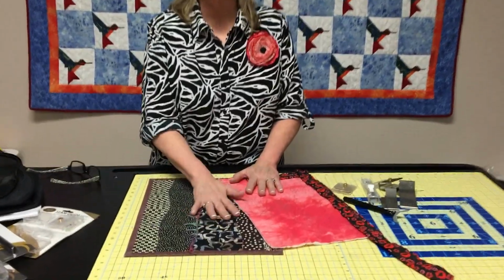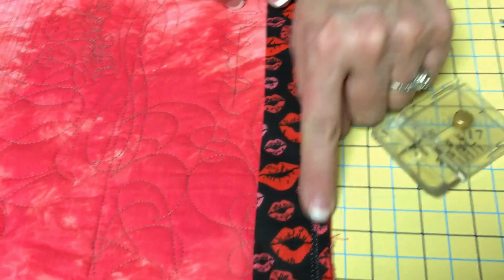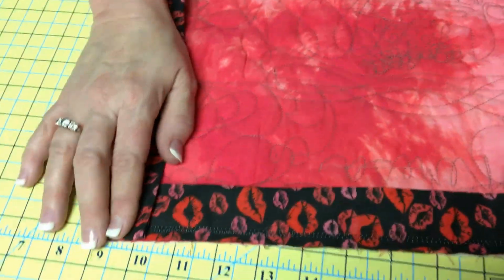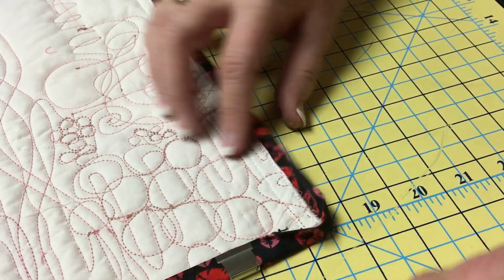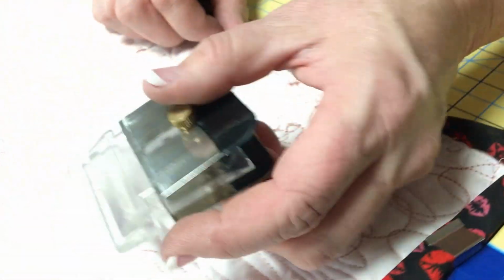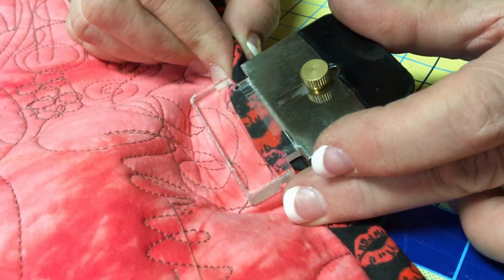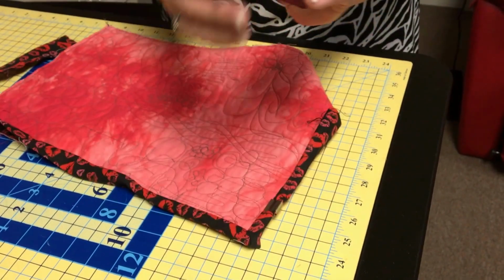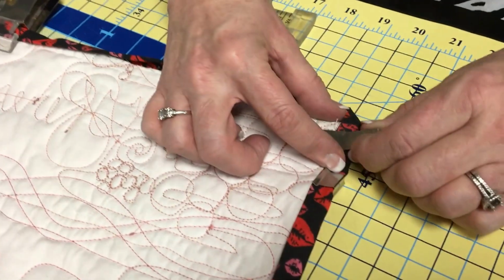Zip Bind Stitch in Ditch Binding Overview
Own Martelli's Zip Bind System & SND Seam Guide Foot? Or thinking about buying it?  This video gives you an overview of the tools.